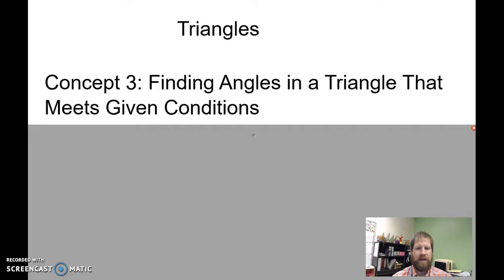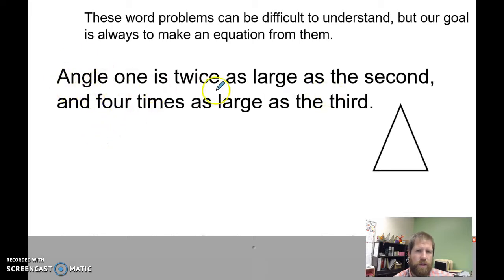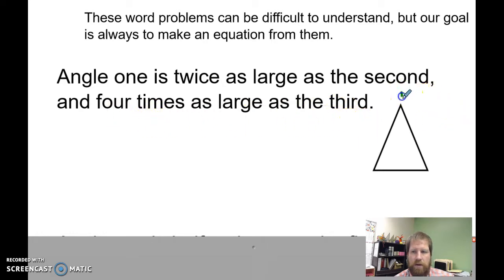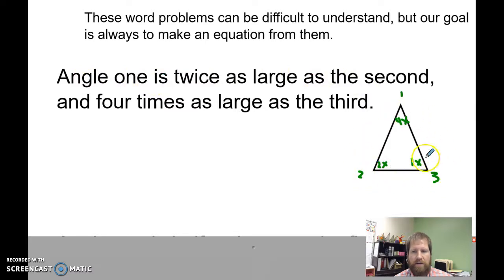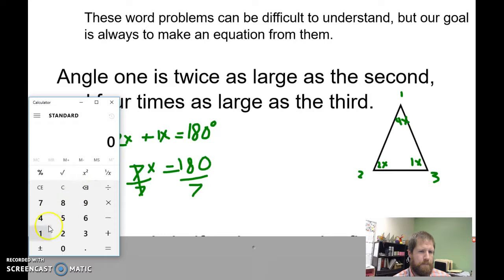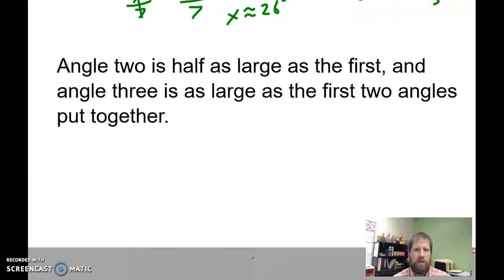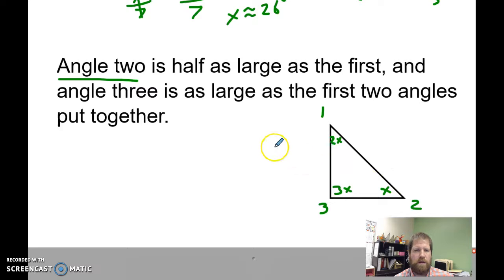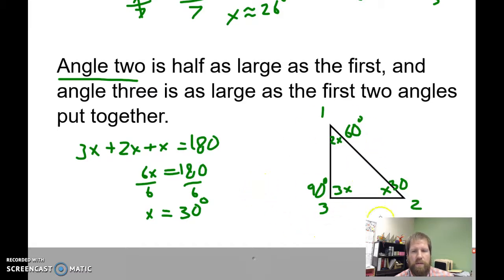8th Grade 5-3-3